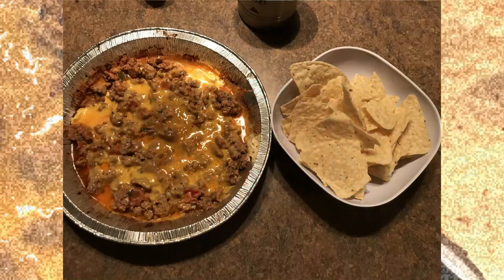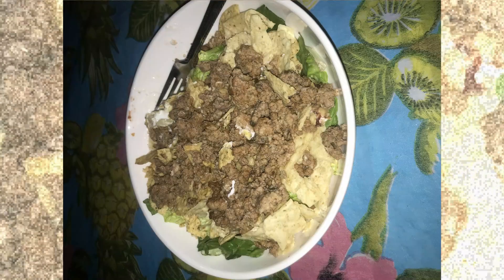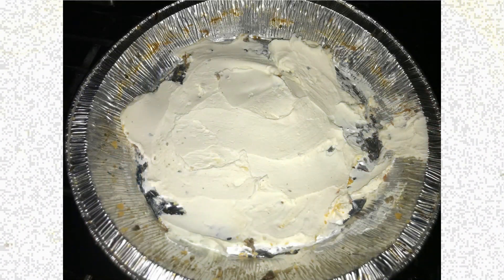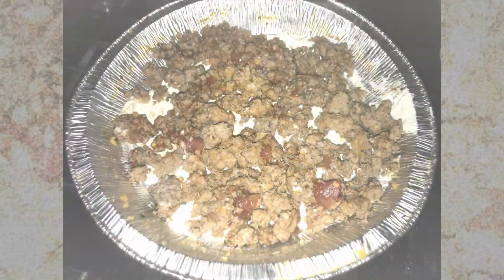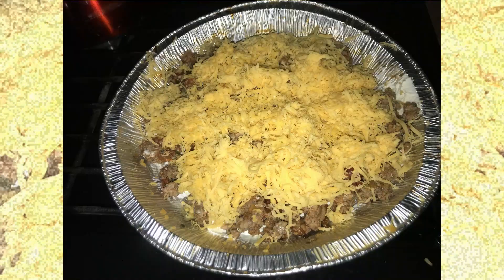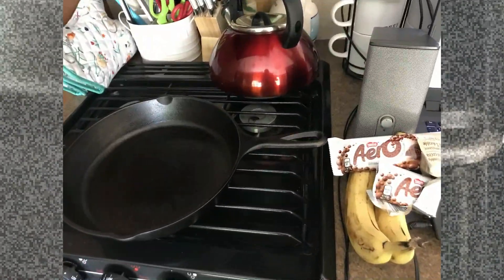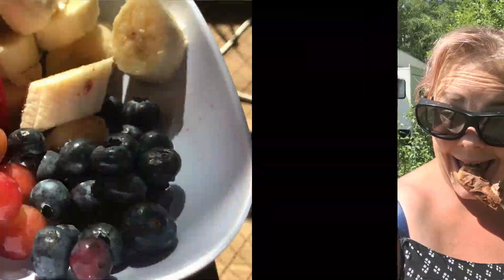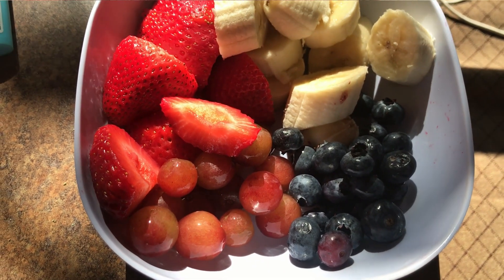Campfire Cooking Nacho Dip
xoxo
Angey Lee

To qualify under the fair dealing exception, the dealing must be for a purpose enumerated in sections 29, 29.1 or 29.2 of the Copyright Act of Canada (research, private study, education, parody, satire, criticism or review and news reporting), and the dealing must be considered fair as per the criteria established by the Supreme Court of Canada.
Criticism and review involve analyzing and judging merit or quality. The dealing may even be defamatory while remaining a fair dealing.
More recently, it was held that 30 second preview clips of music streamed to potential customers for their evaluation in determining whether to purchase the song, constitutes research.